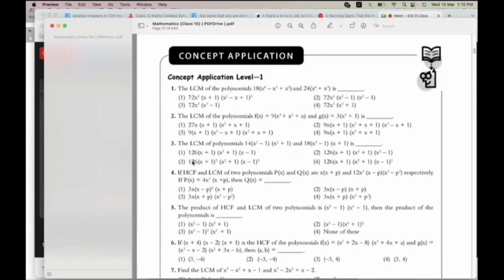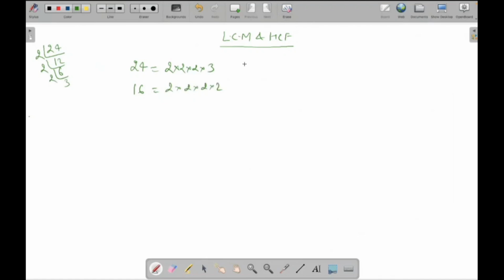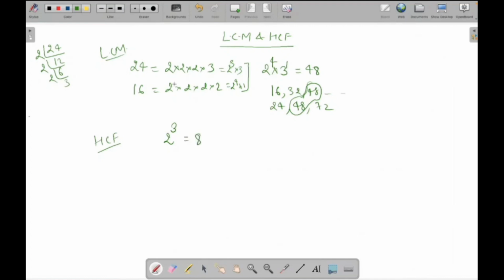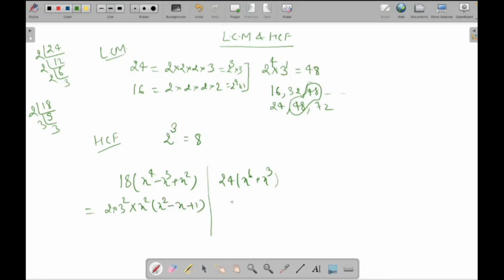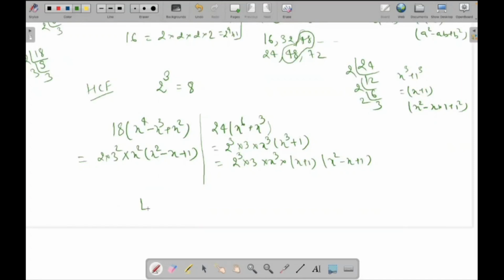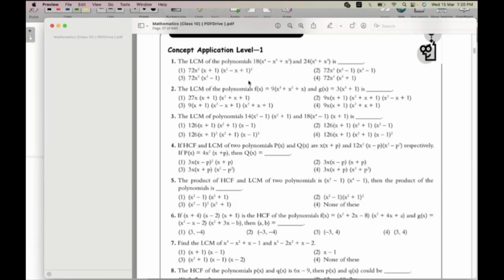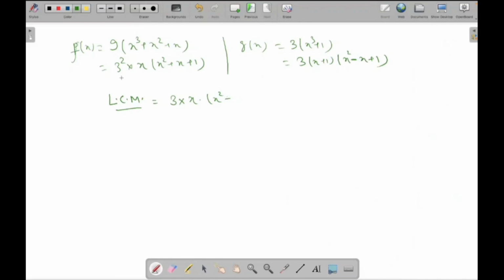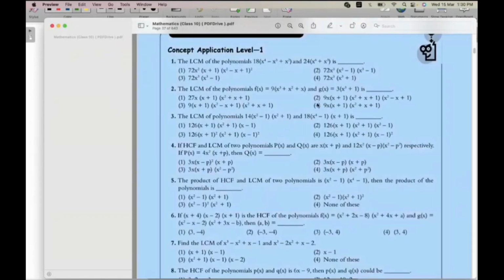Mastering Polynomial Algebra : Finding LCM and HCF of Polynomials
Dive into the world of polynomial algebra and learn how to find the Least Common Multiple (LCM) and Highest Common Factor (HCF) of polynomials. This comprehensive tutorial will equip you with the skills to tackle complex polynomial problems with ease.

In this video, you'll learn:

What LCM and HCF mean in the context of polynomials
Step-by-step methods to find LCM of polynomials
Techniques for determining HCF of polynomials
Real-world applications of LCM and HCF in polynomial algebra
Common mistakes to avoid and tips for efficient problem-solving

Whether you're a student preparing for exams, a math enthusiast, or someone looking to strengthen their algebra skills, this video is your go-to resource for mastering LCM and HCF of polynomials.